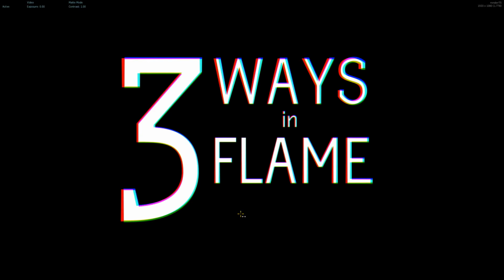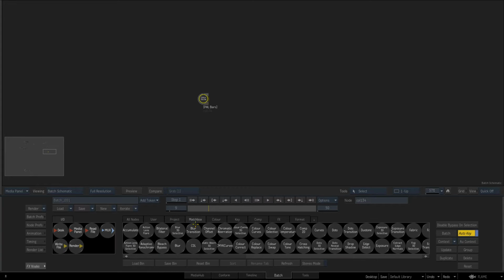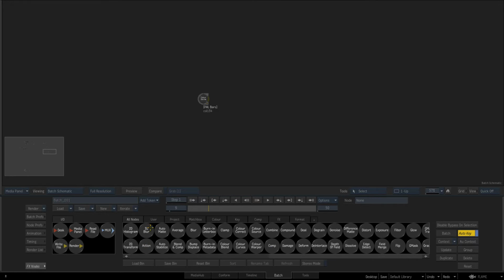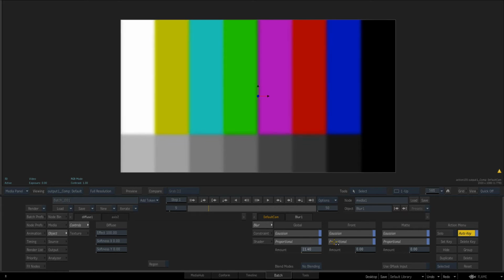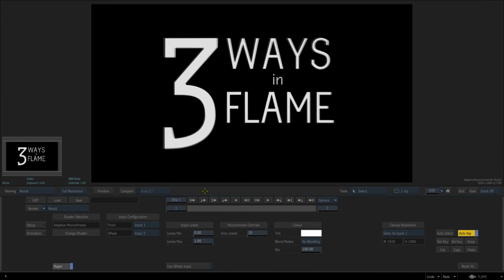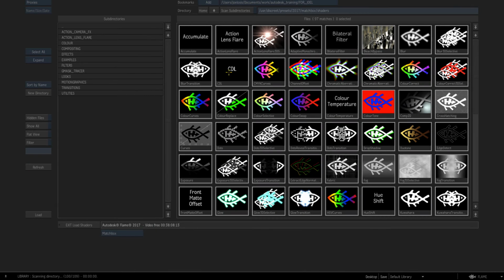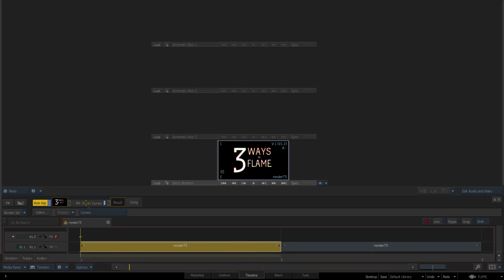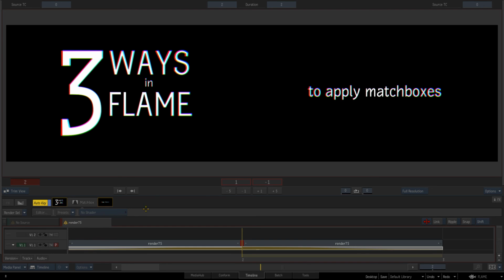3waysinflame toapplymatchboxes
3 ways to apply matchboxes inside of flame